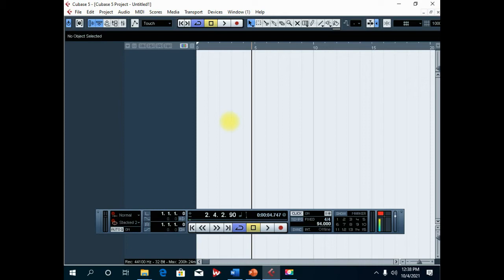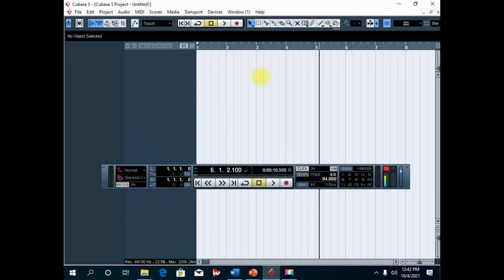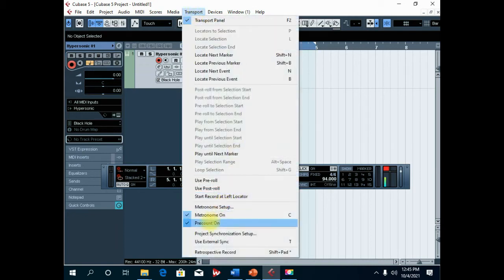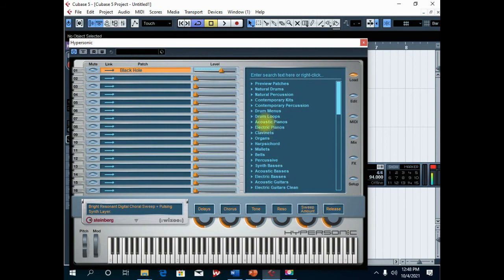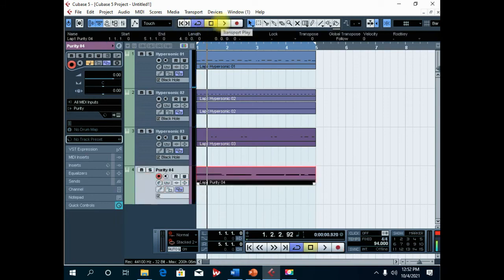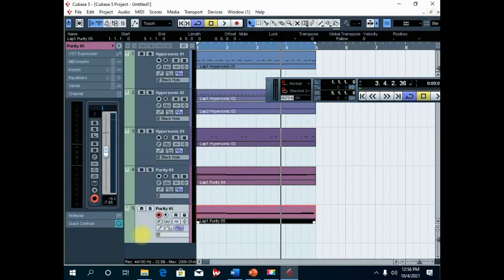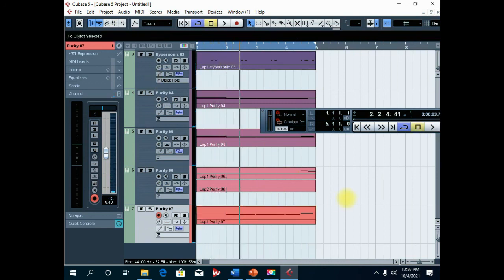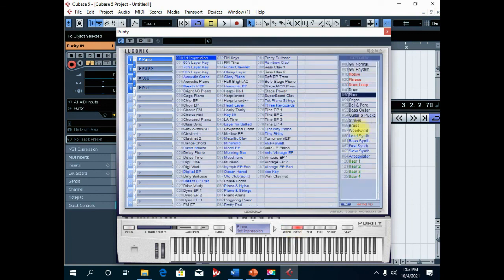Cubase 5 Tutorial How to make a beat instrumental with Cubase using plugins like Hypersonic etc